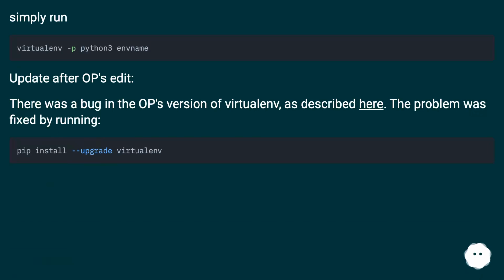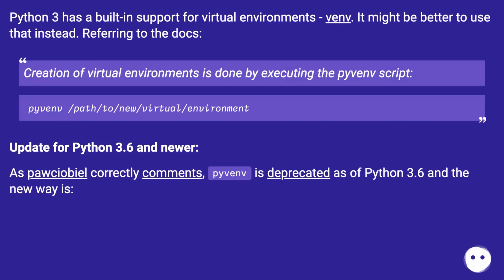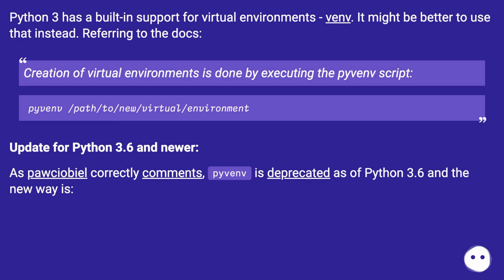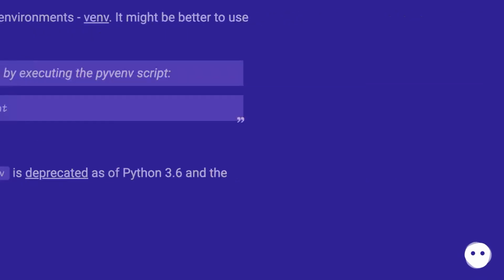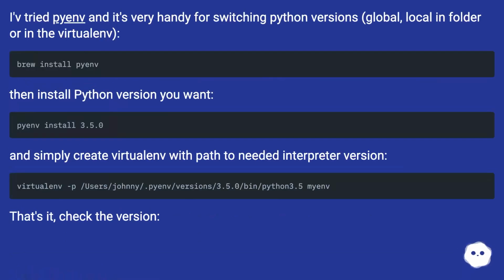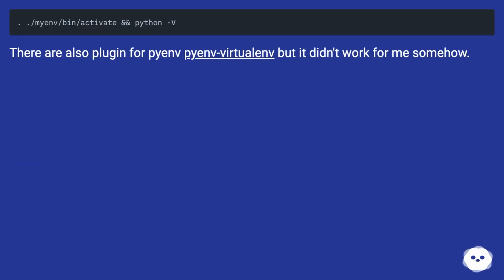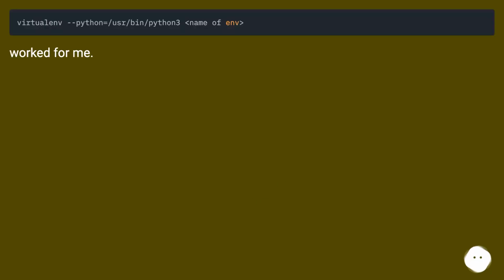Using Python 3 in virtualenv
Chapters
00:00 Using Python 3 In Virtualenv
00:44 Accepted Answer Score 1504
01:02 Answer 2 Score 302
01:29 Answer 3 Score 67
02:02 Answer 4 Score 44
02:10 Thank you